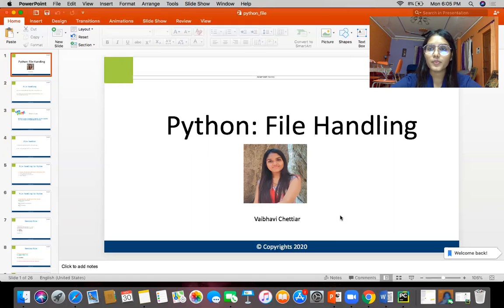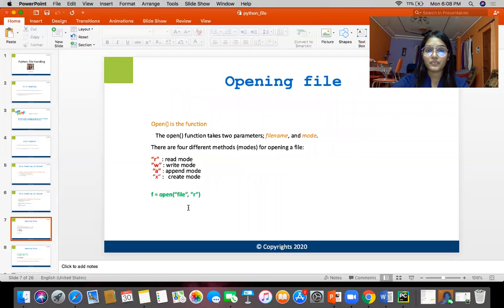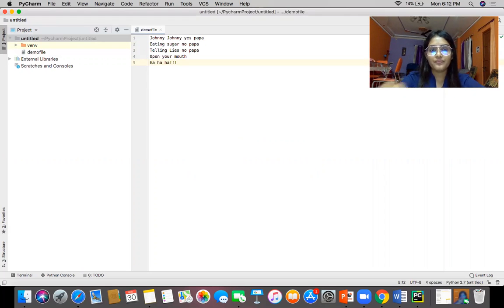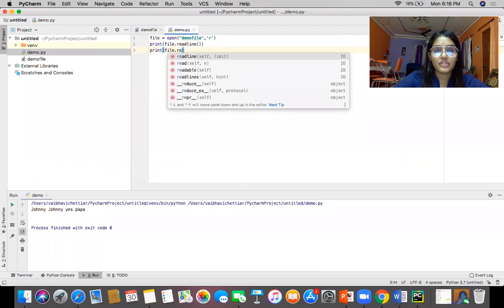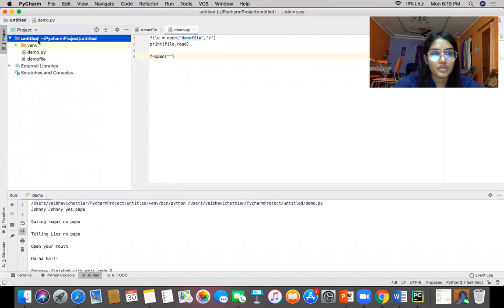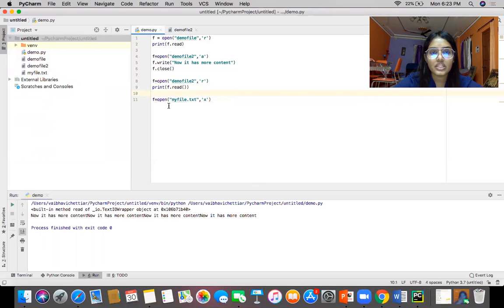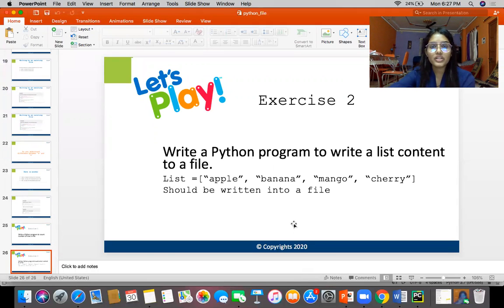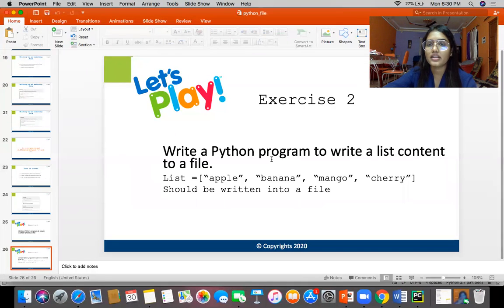File Handling in Python | Python tutorial for kids | Yaska Learning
In this video, we will cover the topic of what is file handling in pYthon and how you can read and write the files